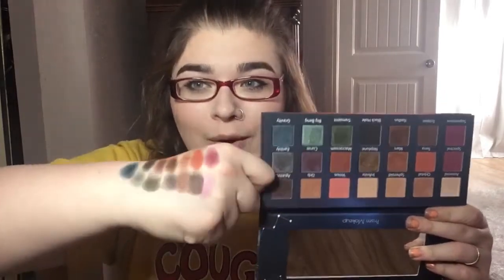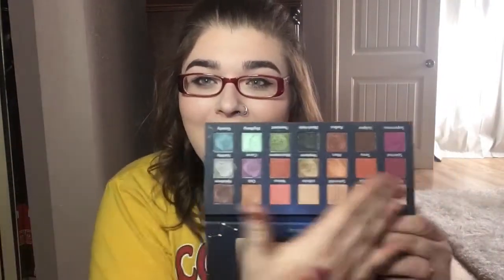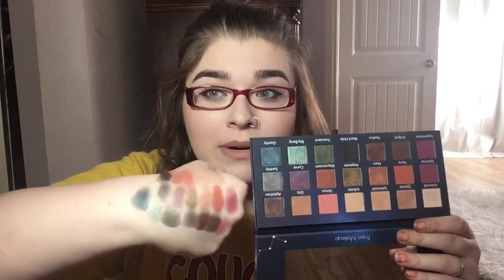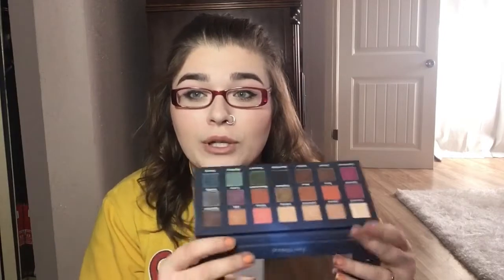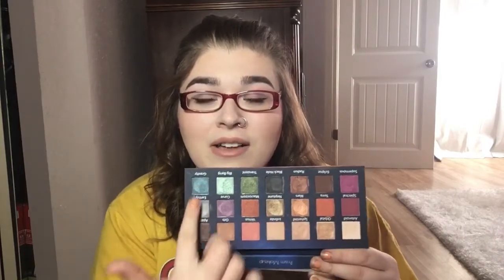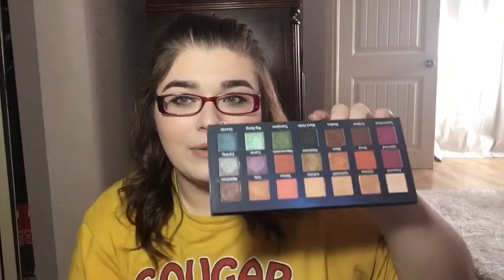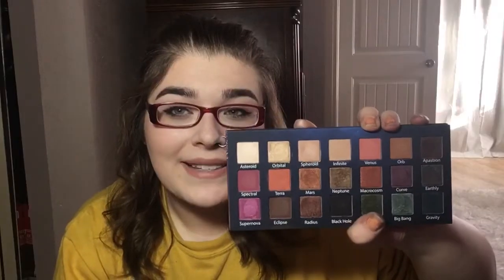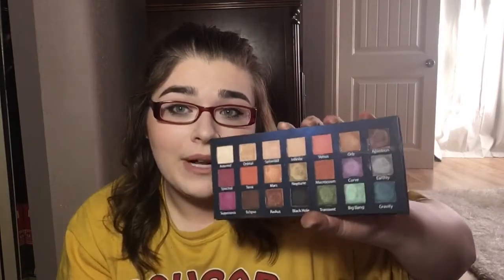10$ VS 49$ URBAN DECAY EYESHADOW PALETTE DUPE!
WHAT IM WEARING:
Smashbox studio wear foundation
Makeup revolution concealer
Clinique loose powder
Tarte sex kitten liner
Double decker mascara butter London
Colourpop lux lipstick

* I do not receive commission and am not sponsored for any links listed *

Hey there! Thank you for stopping by to my channel. My name is Chloe. I do all kinds of videos here including makeup tutorials, beauty reviews, vlogs, tags, and more. Click that thumbs up if you liked my video, click that thumbs down if you didn't, it really helps me create the best content for my viewers, I'd love to be friends with you, leave me a comment below!! Now that we're friends, make sure you subscribe to my channel so we can keep in touch and turn those notifications ON so that way you can be notified when I'm here to hangout. I appreciate you being here❤️💄